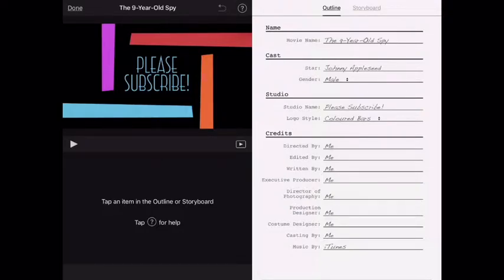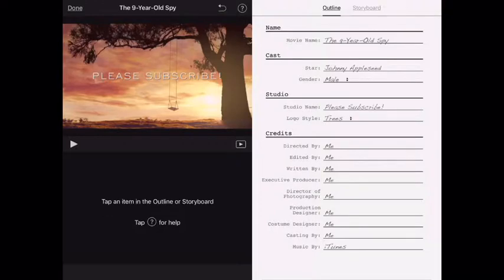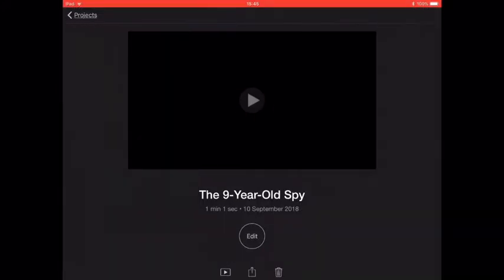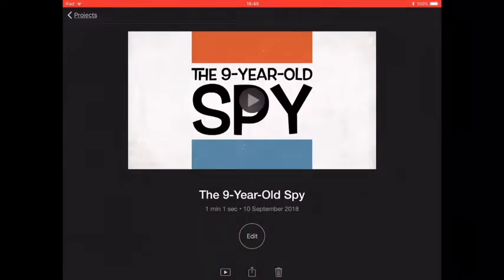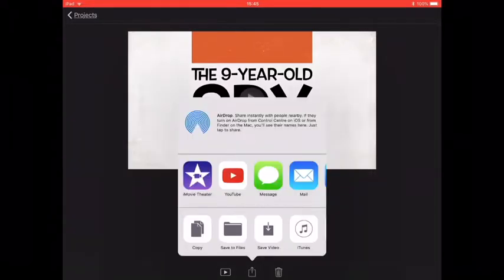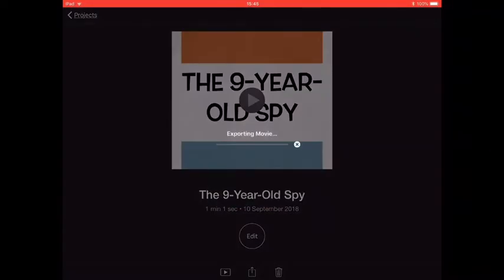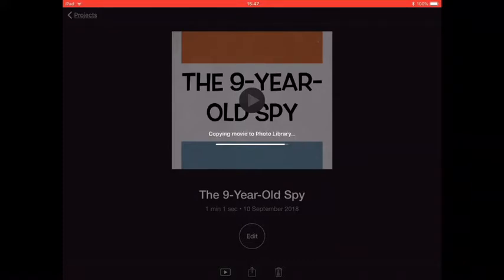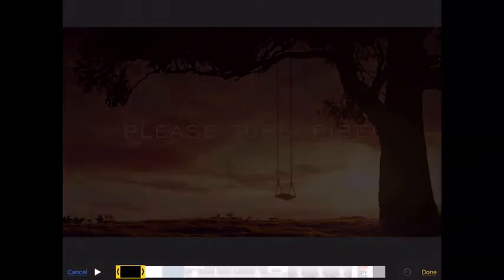How to make intro on ios or android